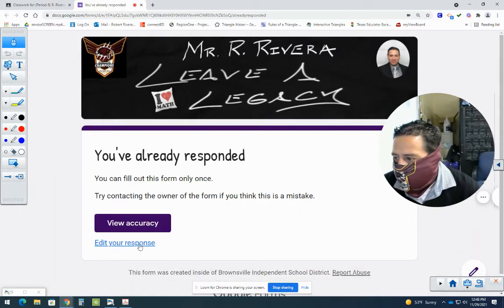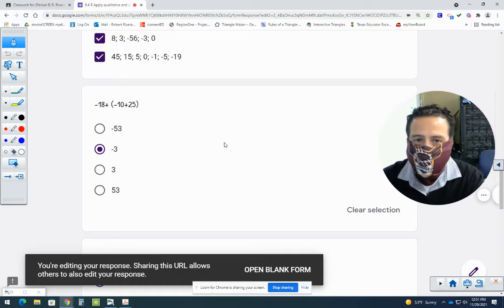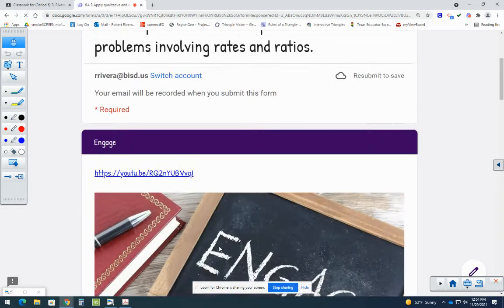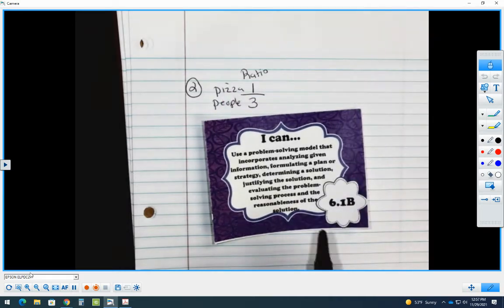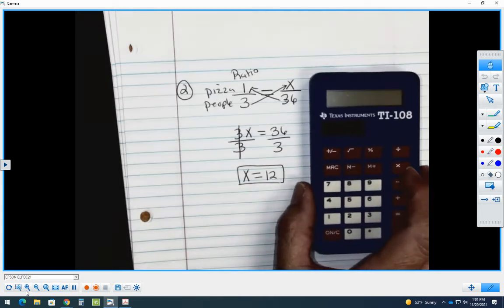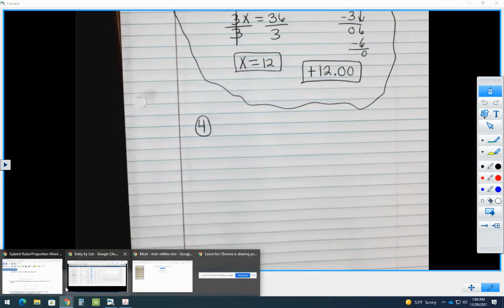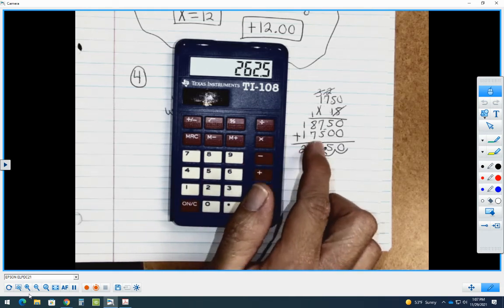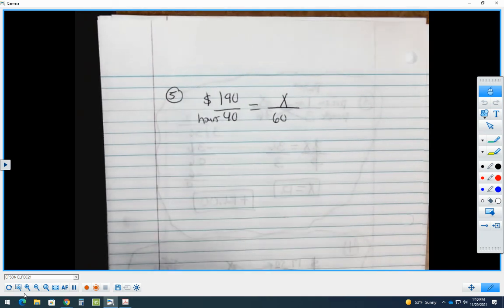Todays Lesson 11 -29- 21 - Proportional Word Problems Rates/Ratios